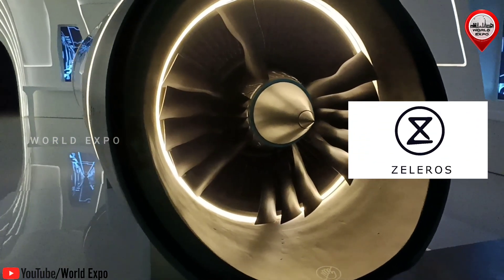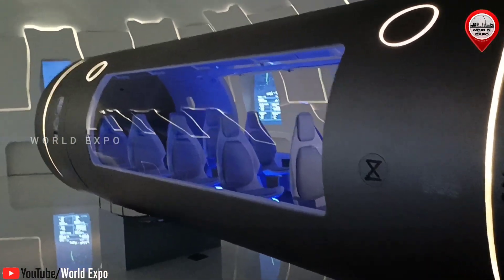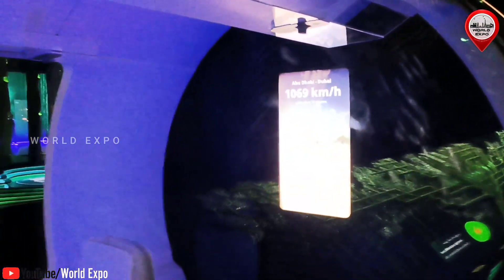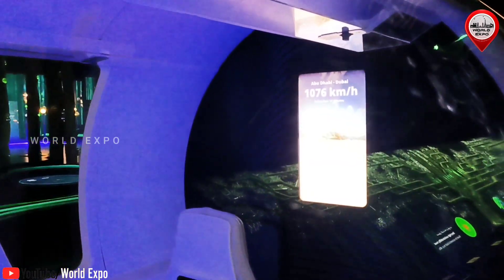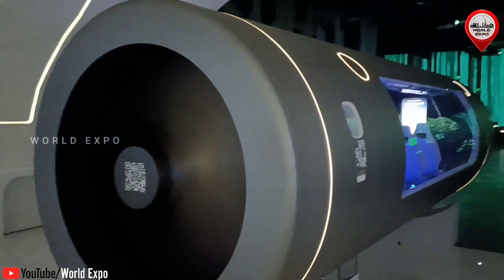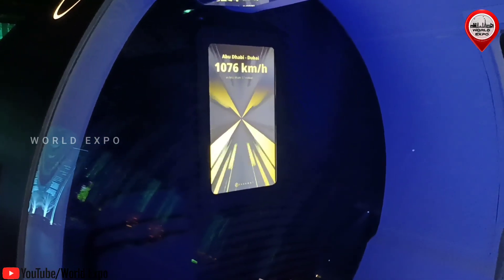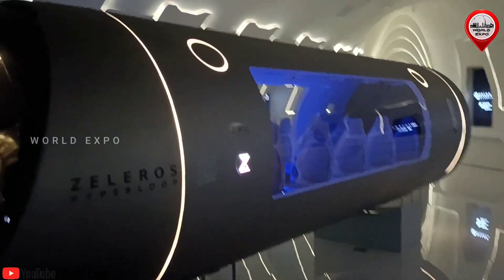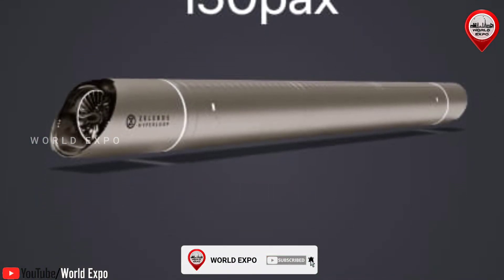Zeleros Hyperloop world's fastest land transport | electric and automated system 2021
ZELEROS HYPERLOOP, the european company based in valencia that develops a scalable hyperloop system, has premiered its hyperloop vehicle at the spain pavilion of expo 2020 dubai. it is the first time in history a hyperloop is exhibited in a world exposition, and it has travelled more than 7000km from valencia to dubai, to showcase zeleros’ pioneering approach to travel at 1000 km/h and 0 direct emissions.zeleros hyperloop is the world’s fastest land transport system for fully electric and automated intercity travel. hyperloop capsules move levitating at high speeds inside a network of low-pressure tubes.
Hyperloop Pod
Hyperloop is a new means of ground transportation that can carry passenger and cargo at speeds over 1000km/h inside low pressure tubes. Zeleros presents its scalable unique approach.
active magnetic levitation
zeleros disruptive levitation system is based on a combination of modular electromagnetic units onboard.
controlled by advanced algorithms, these enable the vehicle to levitate at speeds up to 1.000km/h with extreme precision and minimum resistance.
electric aerodinamic propulsion
included in the vehicle and driven by a fully electric powertrain. this key technology minimizes the need of linear motors along the track, reducing the cost of infraestructure.
Braking
Redundant braking systems integrated in the vehicle make it possible to reduce the speed at all times efficiently, taking passengers and freight safely to their destinations after travelling at ultra high speeds.
Communications
Zeleros’ hyperloop pods run autonomously along the route, without the need of a driver. Their control and communications systems enable the highest degree of safety at any time of the journey, achieving high capacities.
up to 200 passengers per pod
our hyperloop passenger pods have been designed to provide wide flexibility in terms of capacity. the fleets can use combinations of po
ds ranging from 50 up to 200 passengers, resulting in a high capacity system that can grow and expand with the city, with easy capacity upgrades.
same-day delivery of prime goods
our hyperloop cargo pods are the fastest solution to ensure same-day delivery of prime goods between cities and logistic at zero direct emissions. with a capacity up to 50 tonnes of payload per pod, and fully automated loading and unloading capabilities, the system provides operators with an express service to meet the growing customer expectations.